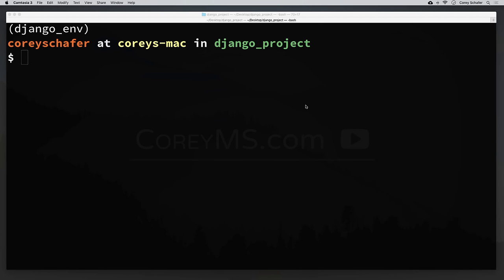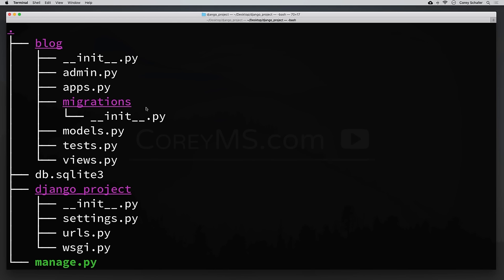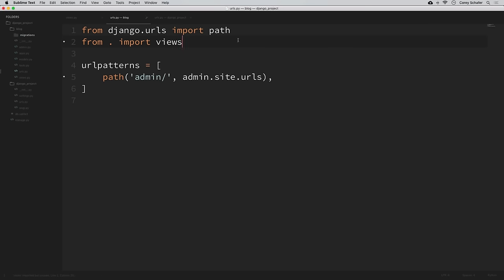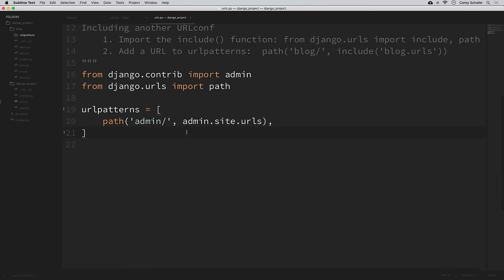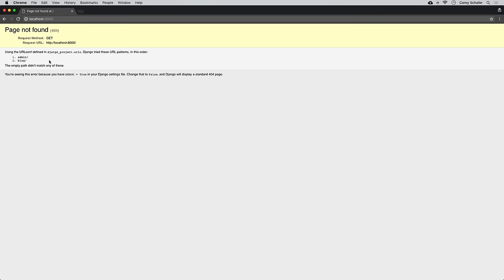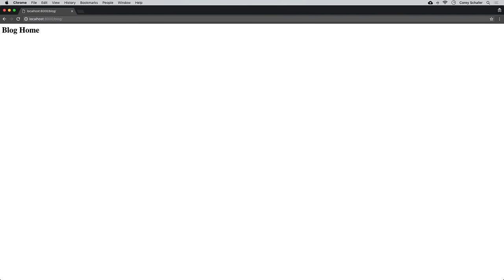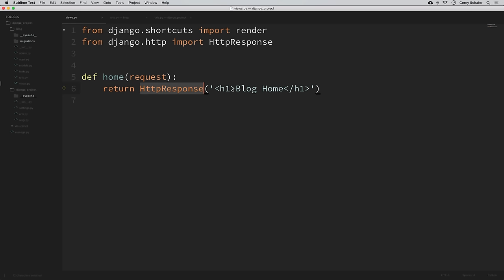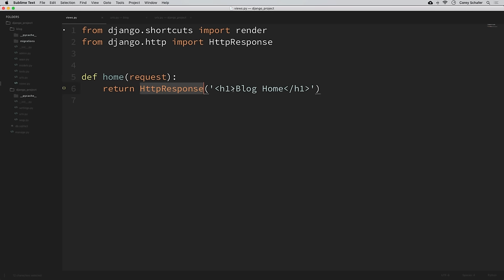Python Django Tutorial: Full-Featured Web App Part 2 - Applications and Routes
In this Python Django Tutorial, we will be creating a blog application within our Django project. We will also learn how to create URL patterns that are handled by our application views. Let's get started...

✅ Equipment I Use and Books I Recommend: